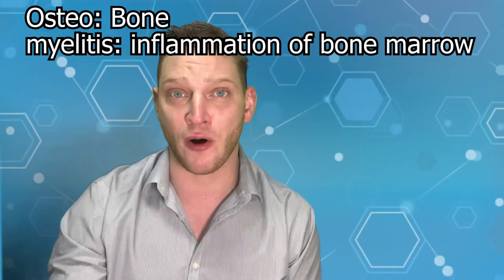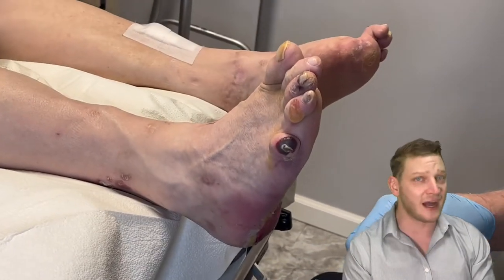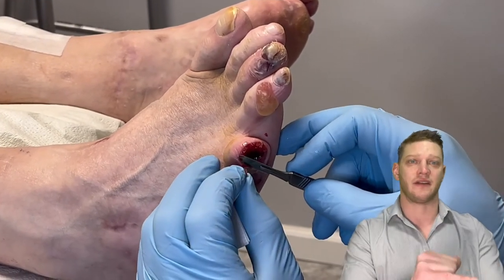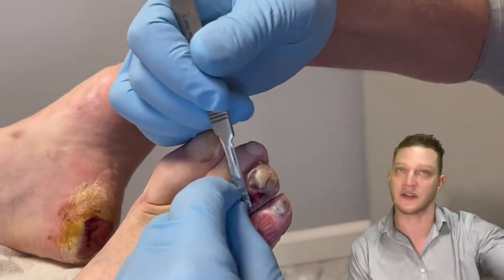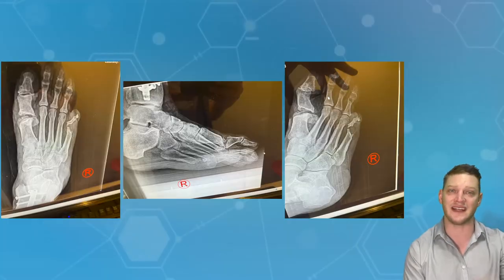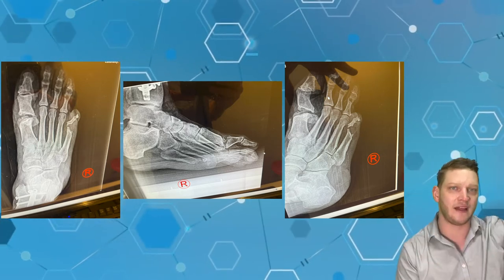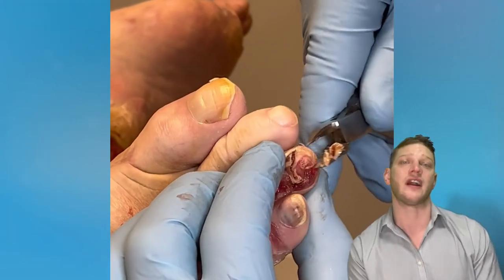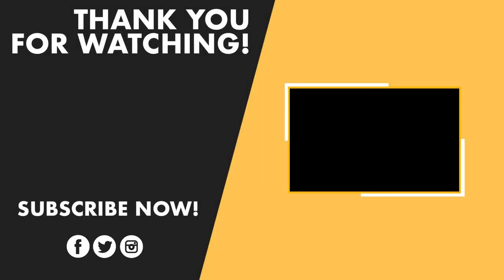Diabetic Wound Debridement - Part 3 - Podiatry Explained with Dr. Roger Kilfoil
An estimated 15% of patients with diabetes mellitus will develop a foot ulcer during their lifetime. Debridement is included in multiple guidelines and algorithms for the care of patients with diabetic neuropathic foot ulcers, and it has long been considered an essential step in the protocol for treating diabetic foot ulcers. In addition to altering the environment of the chronic wound, debridement is a technique aimed at removing nonviable and necrotic tissue, thought to be detrimental to healing. This is accomplished by removing abnormal wound bed and wound edge tissue, such as hyperkeratotic epidermis (callus) and necrotic dermal tissue, foreign debris, and bacteria elements known to have an inhibitory effect on wound healing. While the rationale for surgical debridement seems logical, the evidence for its role in enhancing healing is deficient. In this paper, we systematically review five published clinical trials, which met the criteria and investigated surgical debridement of diabetic foot ulcers to enhance healing. Most existing studies are not randomized clinical trials optimized to test the relationship between debridement of diabetic foot ulcers and wound healing. Therefore, a focused, well-designed study is needed to elucidate the effect of surgical debridement on the healing status of chronic wounds.